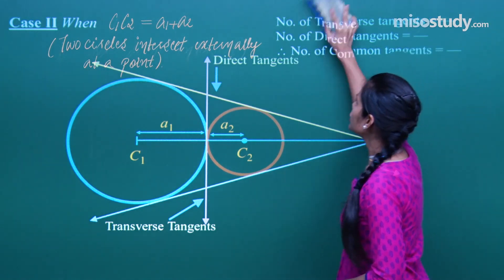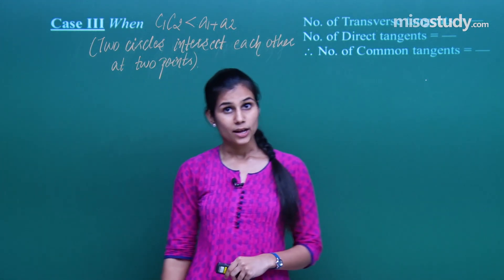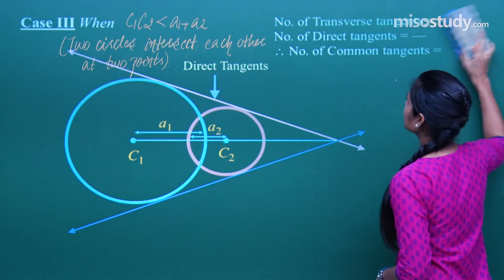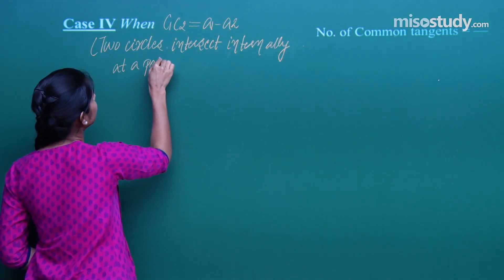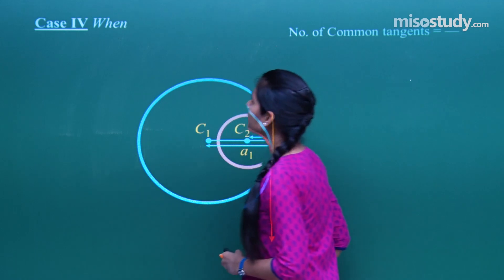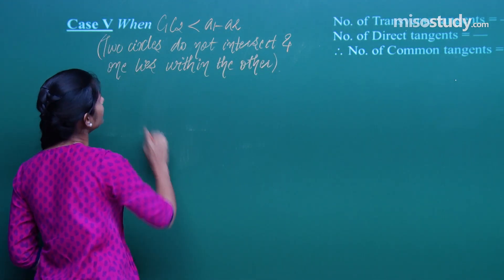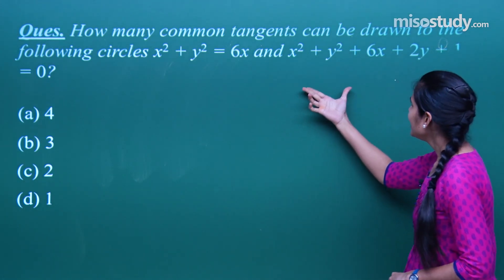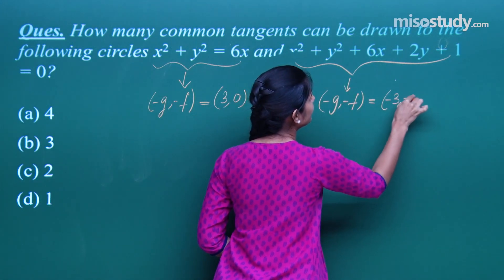Circle of Mathematics For IITJEE & CBSE 2019 | MisoStudy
Circle, Math online video lecture for JEE and CBSE Class 11 students, prepare by the best experienced faculty.

This video lecture describe topics like Circle from chapter Conic Sections Mathematics class 11th CBSE, NCERT.